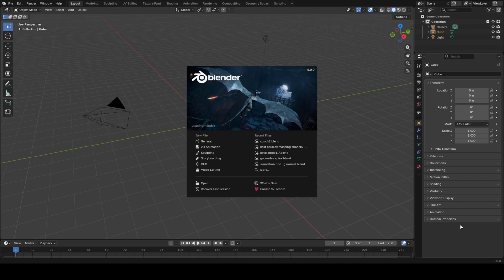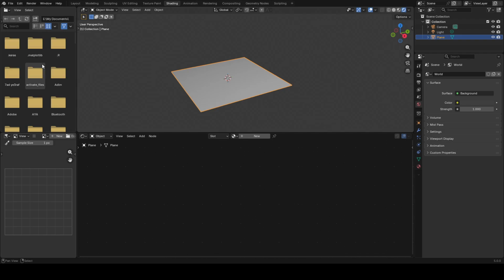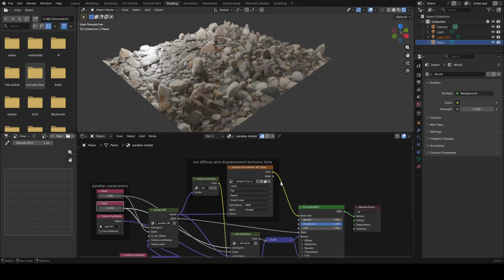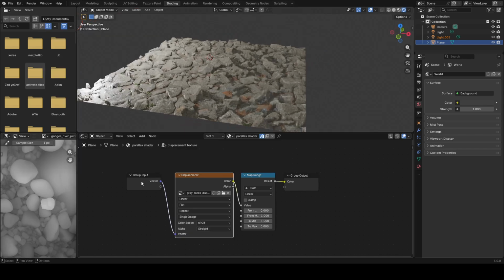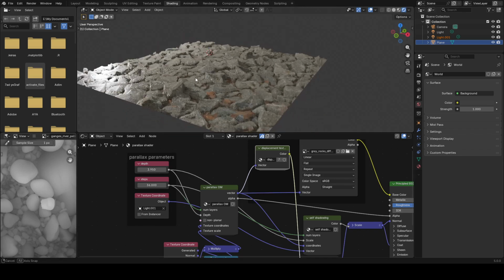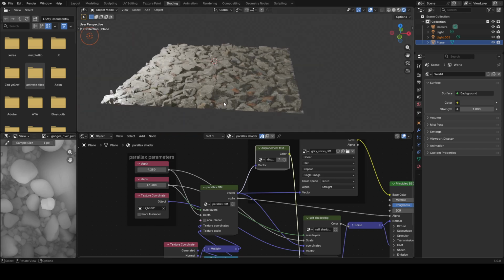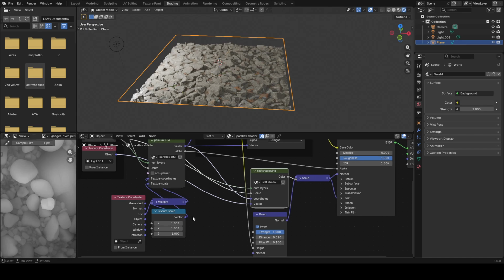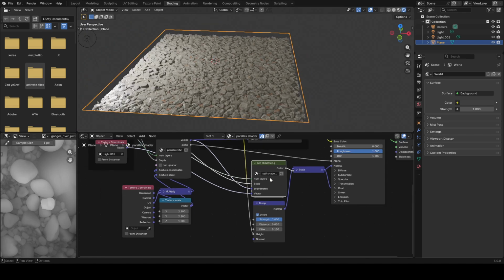Best parallax mapping OM shader for Blender tutorial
This is a tutorial on how to use the Best parallax OM mapping shader for Blender, available on Gumroad and Superhive: